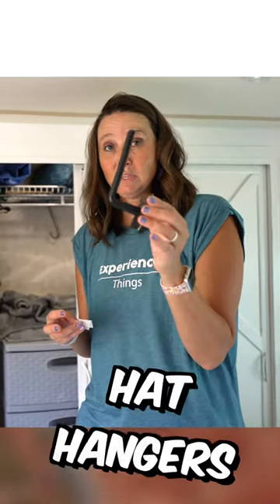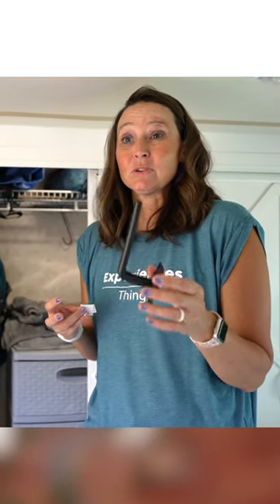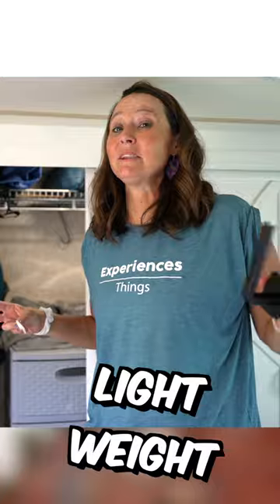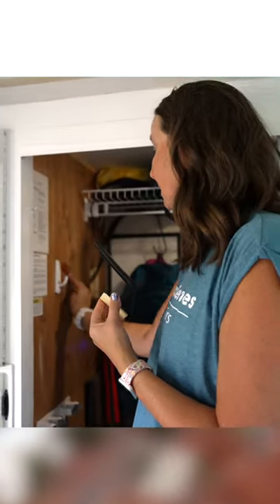Quick & CHEAP Way to Organize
This can be found in our Amazon Store